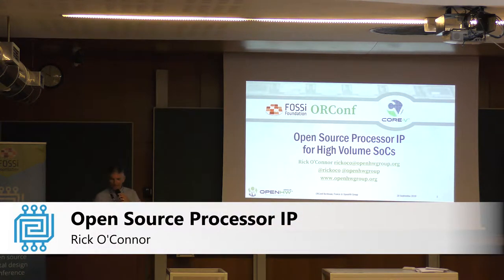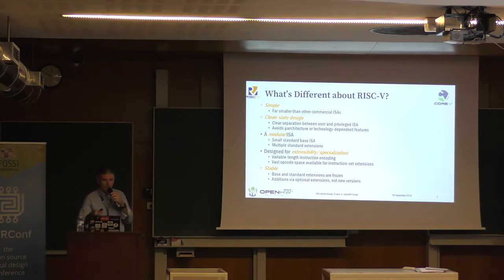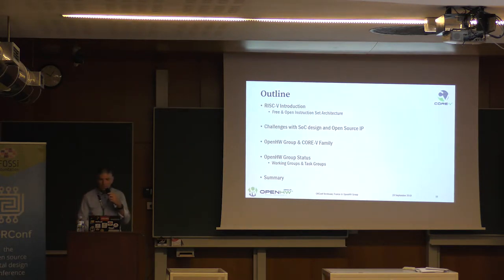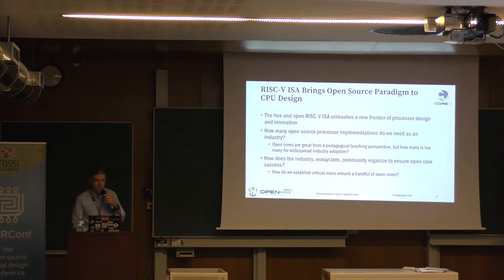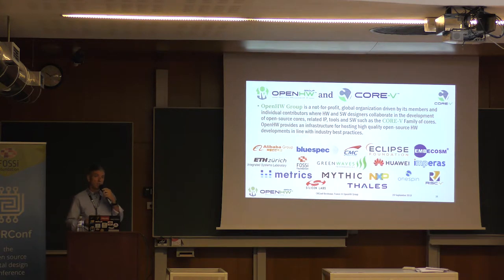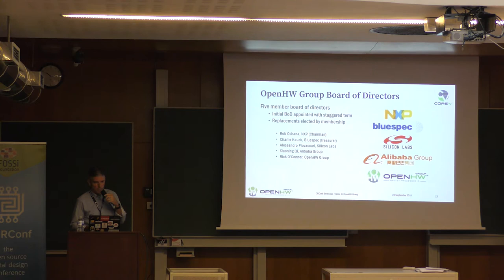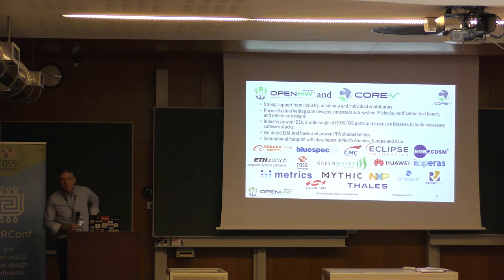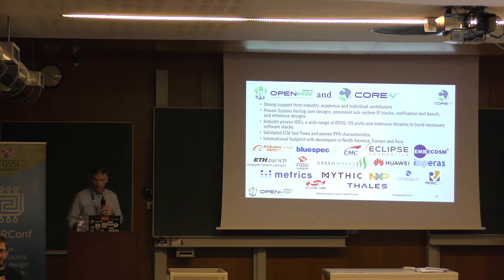Open Source Processor IP for High Volume SoCs - Rick O'Connor - ORConf 2019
This talk will detail the creation of the OpenHW Group, a not-for-profit, global organization driven by its members and individual contributors where hardware and software designers collaborate in the development of open-source cores, related IP, tools and software. The talk will also cover the launch of the CORE-V Family of open-source RISC-V cores. Presenter: Rick O'Connor Rick O'Connor is Founder and serves as President & CEO of the OpenHW Group a not-for-profit, global organization driven by its members and individual contributors where hardware and software designers collaborate on open source cores, related IP, tools and software projects. The OpenHW Group Core-V Family is a series of RISC-V based open-source cores with associated processor subsystem IP, tools and software for electronic system designers.